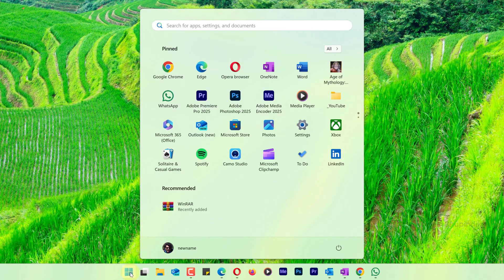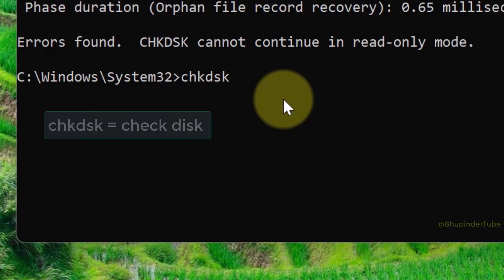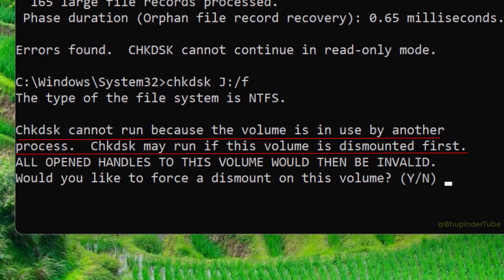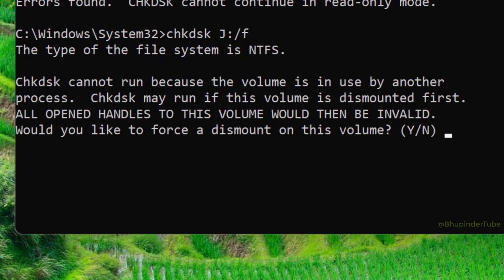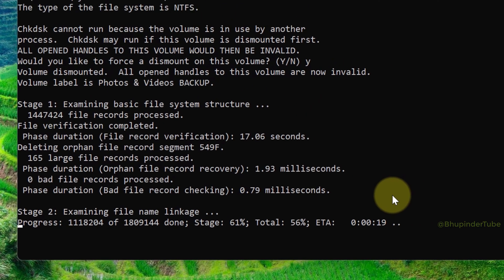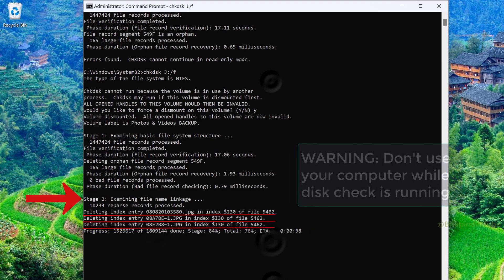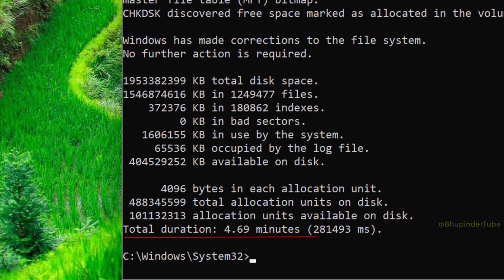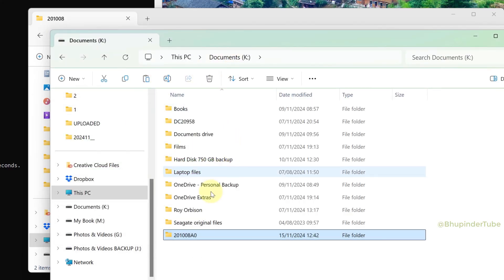How to run chkdsk /f to fix drive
There are many commands that you could run in the command prompt to fix corrupted files on any drive on Windows. In this video, I'll show you how to run chkdsk /f on any drive (C, D, E, etc) and see how it fixes the corrupted files.

Only one method worked, that is use to command prompt to repair the drive by rewriting the file system directory.

chkdsk didn't work because it cannot continue in read-only mode.
chkdsk = check disk

J is my drive letter. Use your own drive letter ( C, D, E, etc.).
/f = rewrites the file system directory so it matches what's actually on the hard drive.

WARNING: Don't use your computer while disk check is running.